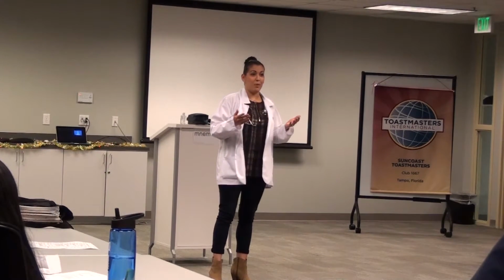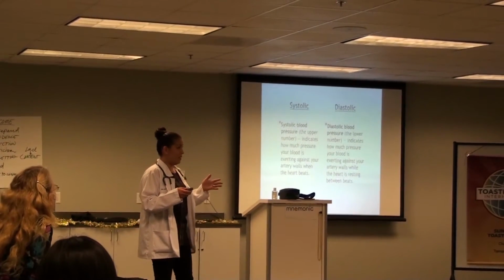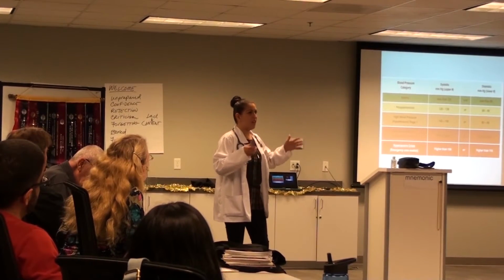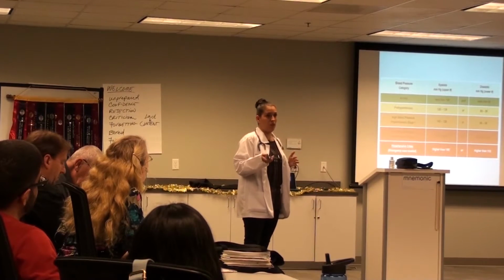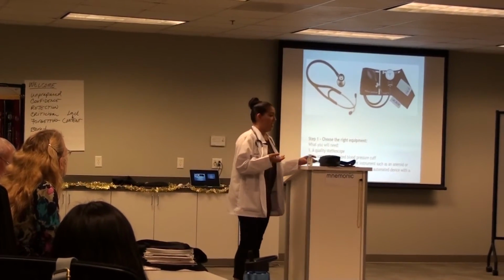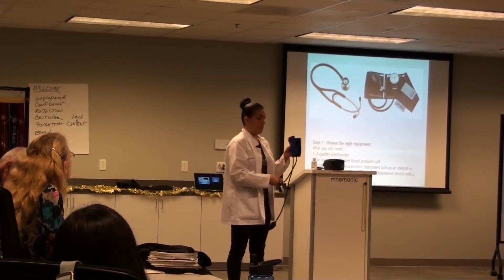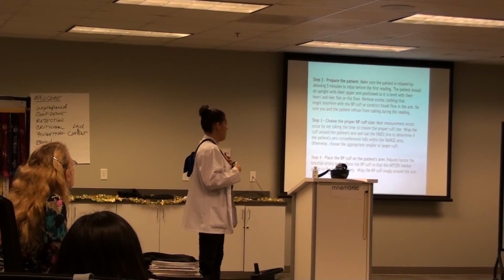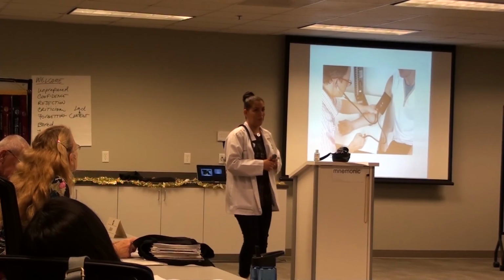12 27 2016 Maria G